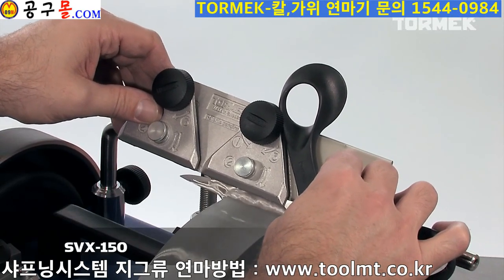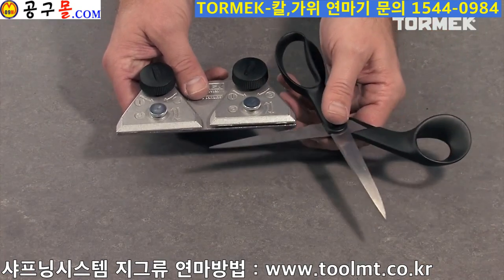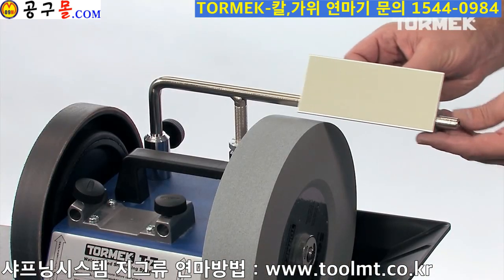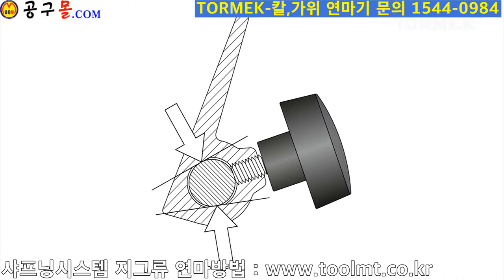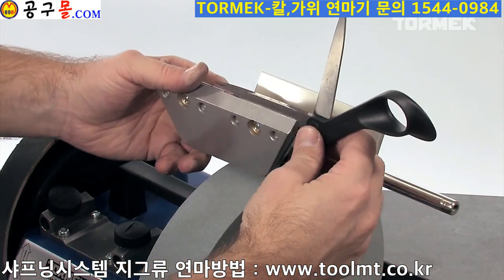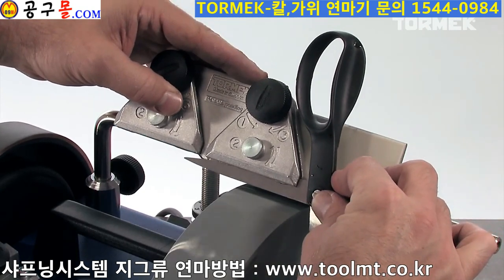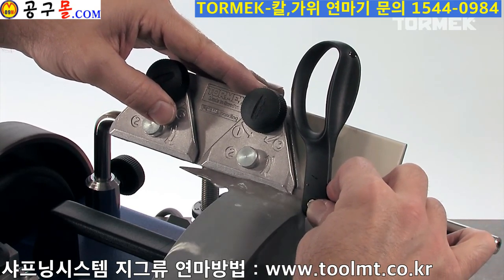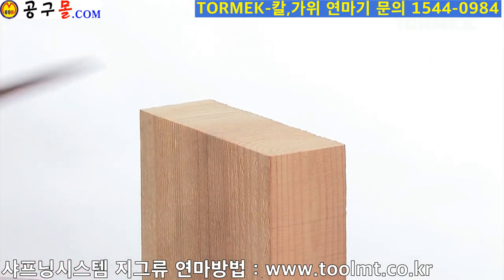가위연마, 칼연마지그, TORMEK-SVX-150, SCISSORS JIG, 공구몰닷컴, 공구샵, 공구종류, SVX150, SVM140